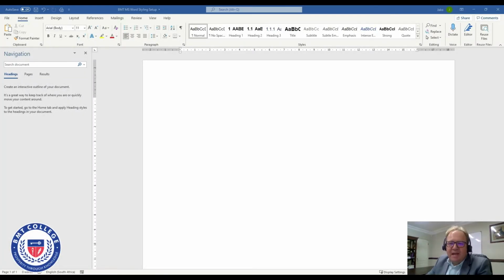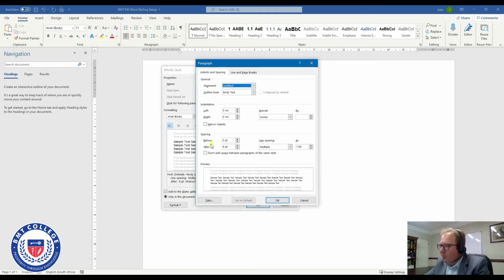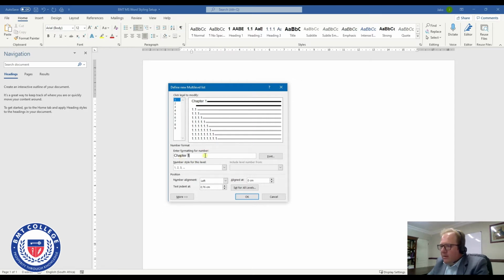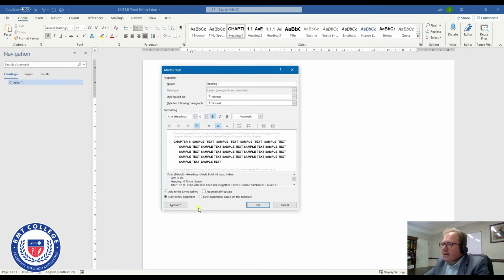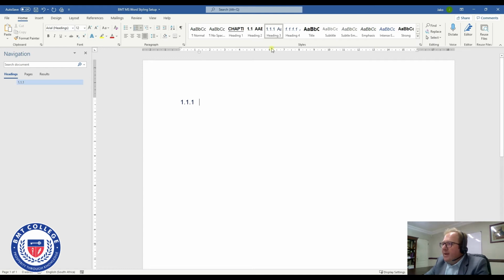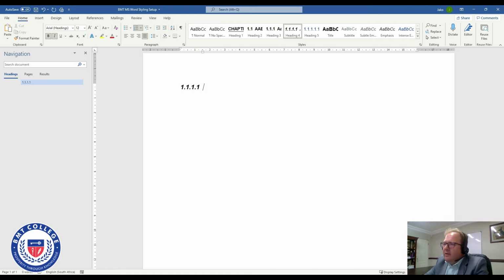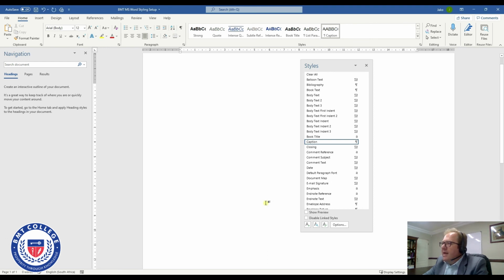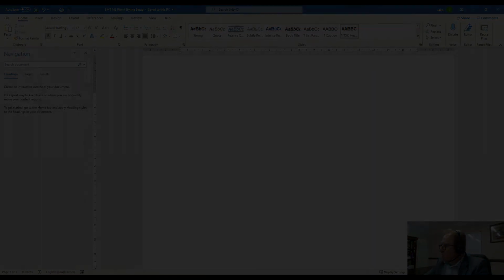MS Word Workshop Part One Session Two